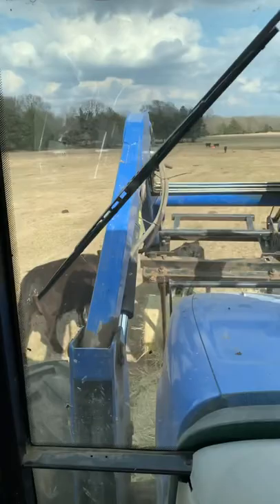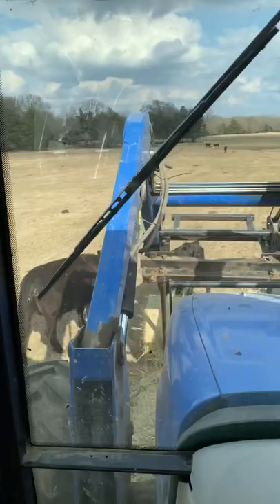Unrolling hay with the tractor. Feeding Cattle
In this video, we use the tractor to unroll a bale of hay for the cattle.   It’s the Greg Judy method of feeding cattle.   This approach helps to improve your pasture.  The cattle eat the hay, pass it out, stomp the hay into the soil, spread the seeds, and leave carbon behind for the soil.  Not to mention the cattle spread out to eat vs fighting around a hay ring.